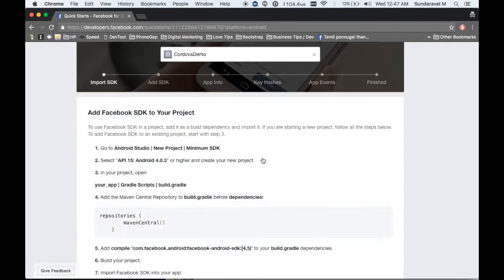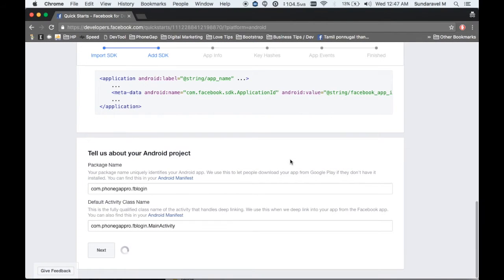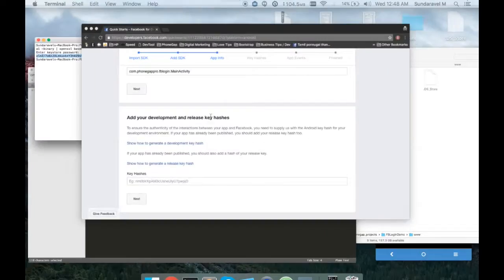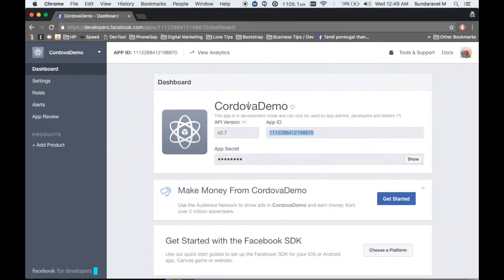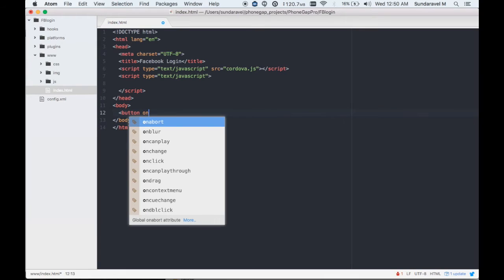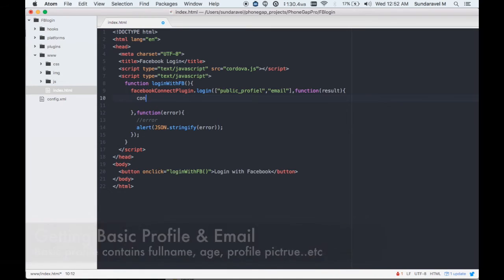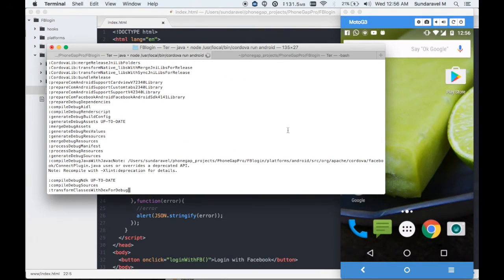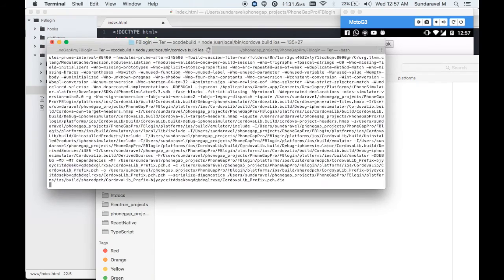Login with Facebook using Cordova | PhoneGap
Learn how to use facebook authentication for your cordova / PhoneGap apps using cordova-plugin-facebook